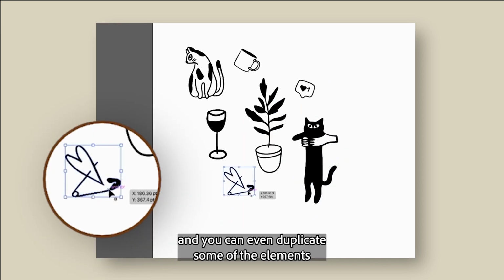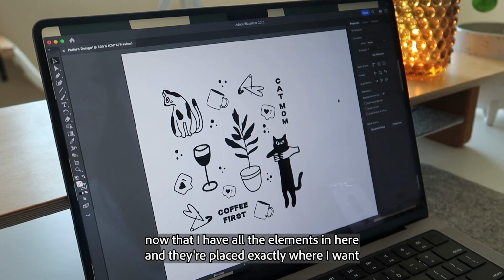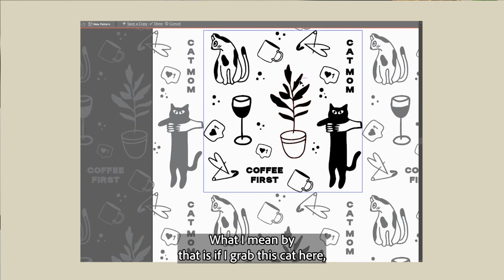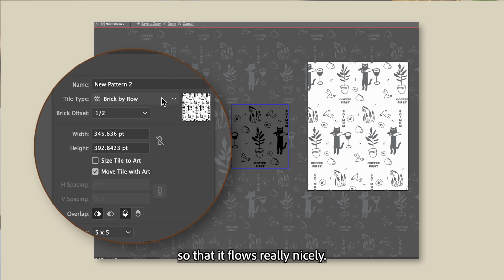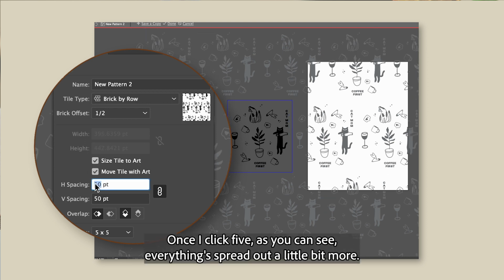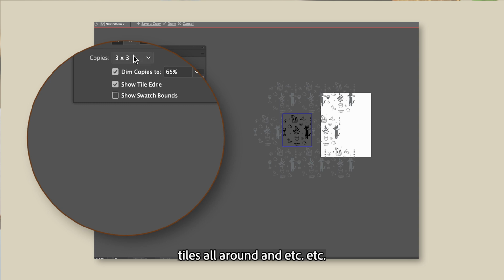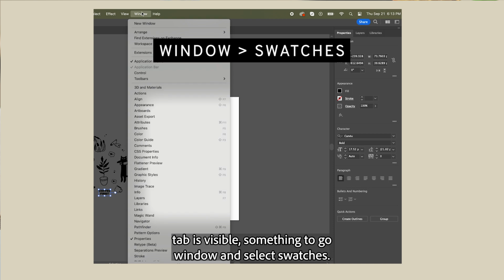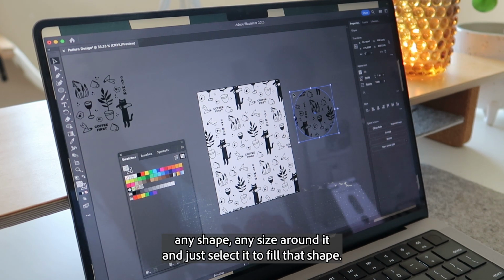Make a Brand Pattern with Adobe Illustrator | Adobe Creative Cloud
Want to make your brand pop? Watch as graphic designer Megan Weeks turns established brand elements into a reusable pattern with Adobe Illustrator.

ABOUT MEGAN: the brand and web designer behind Megan Weeks Design Co., Megan helps purpose-driven entrepreneurs stand out through timeless branding and design. Explore her work